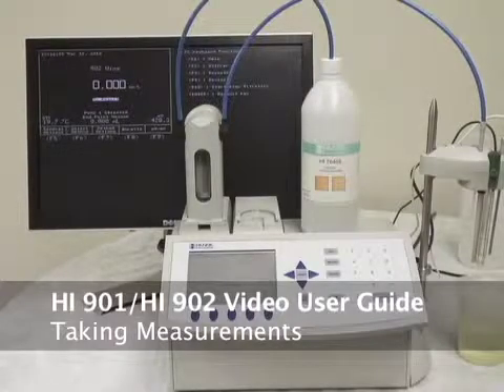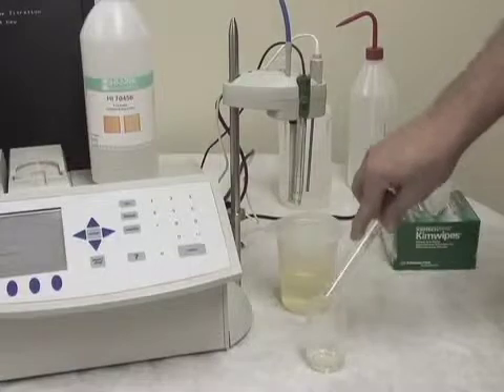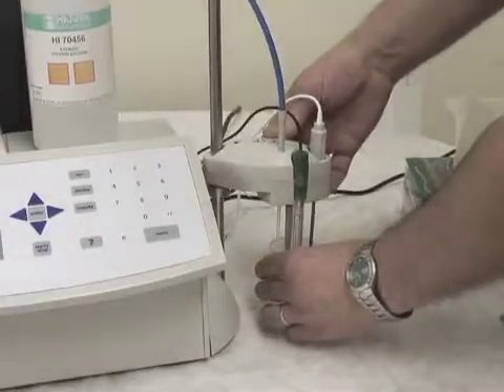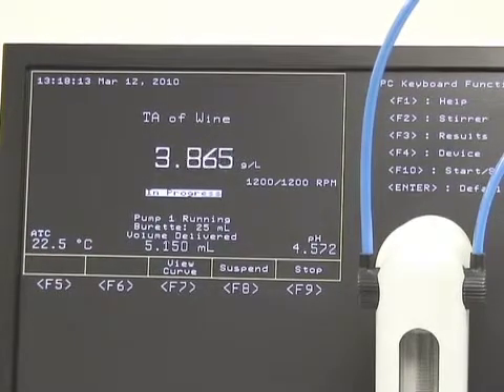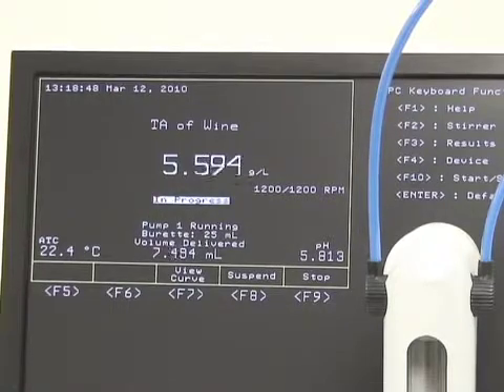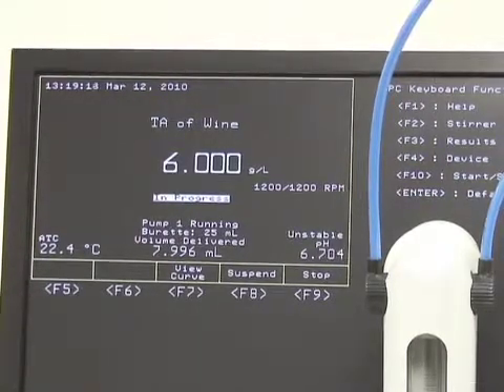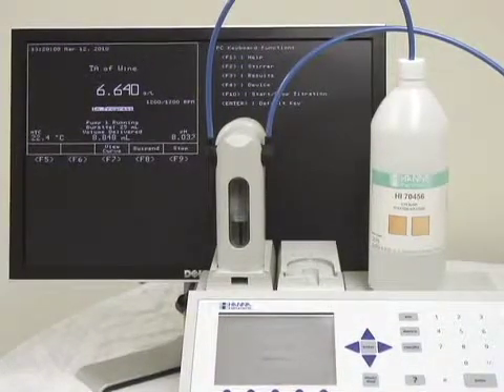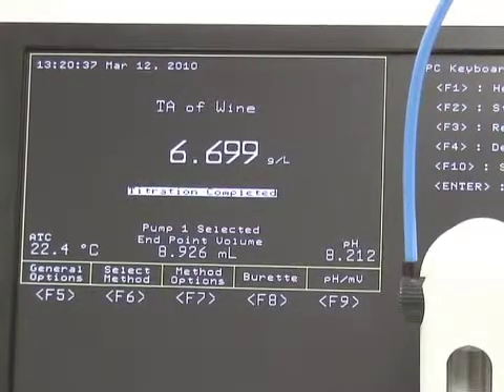HI901 - Total Acidity (TA) Titration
using titration mode to test total acidity in a wine sample